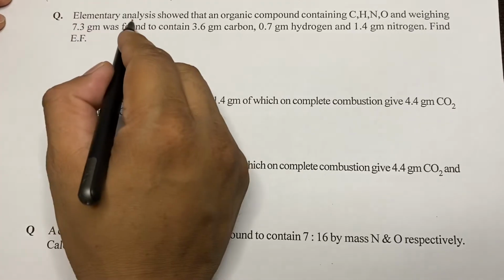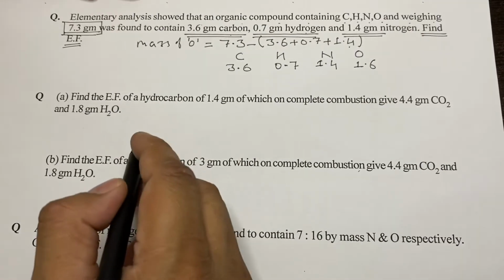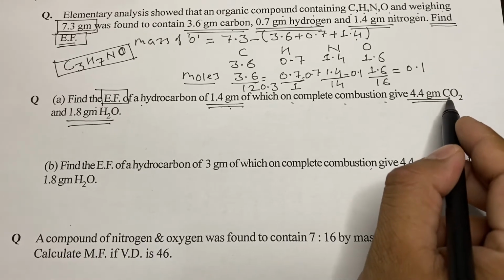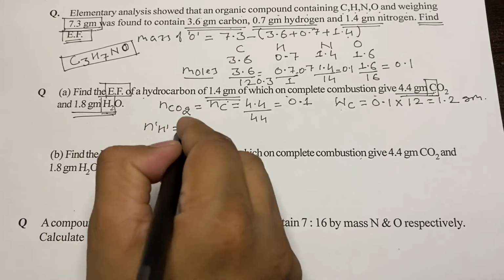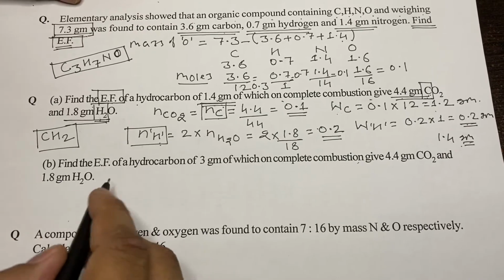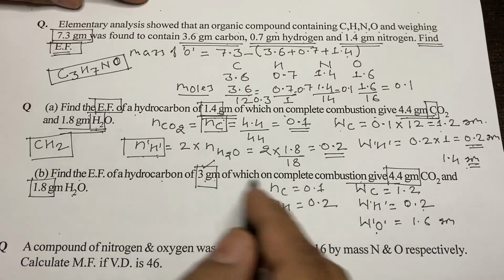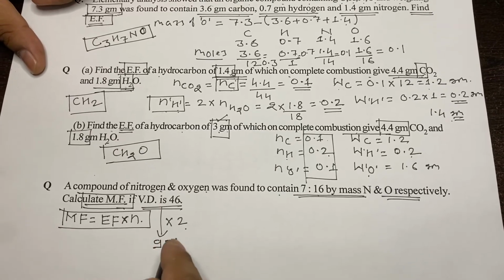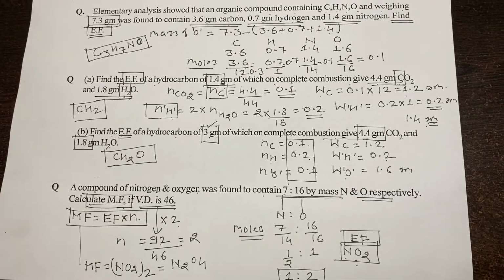(13)Mole Concept IIT/NEET/Olympiad High school 11th/12thEmpirical & Molecular formula determination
Problems on empirical and molecular formula determination